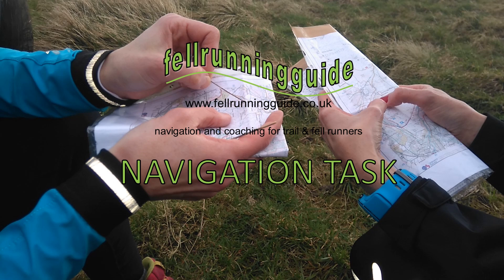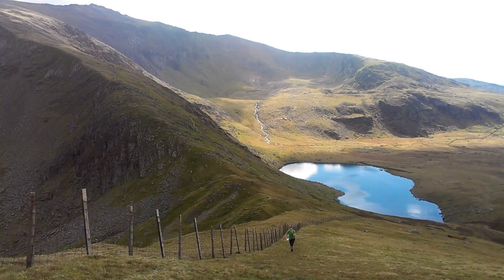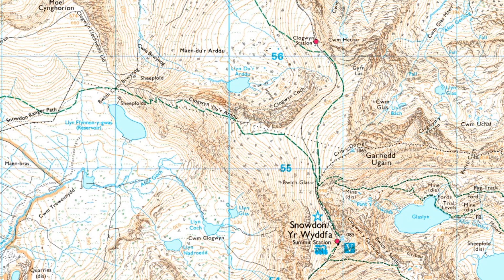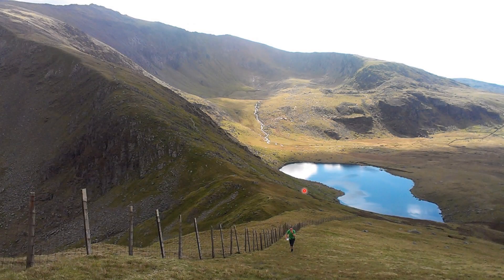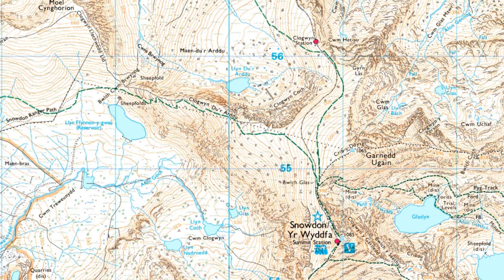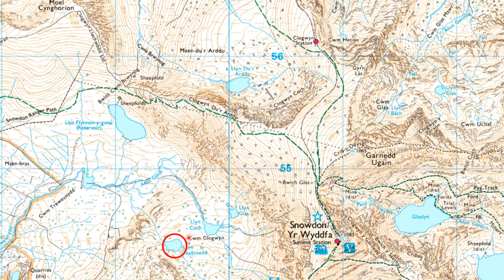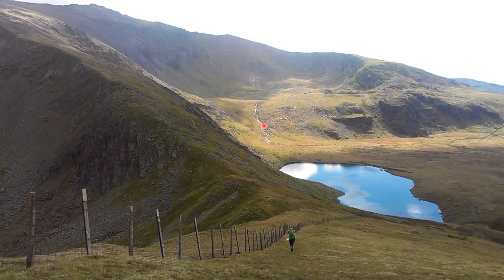Navigation Task 51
A key navigation skill is the ability to relate the map to the landscape around you.
Compare map and photograph then:
Pinpoint the place on the map from where the photo was taken.
On the photo, locate the feature circled on the map.

The video explains what to look for.
Map extract via Anquet OMN software